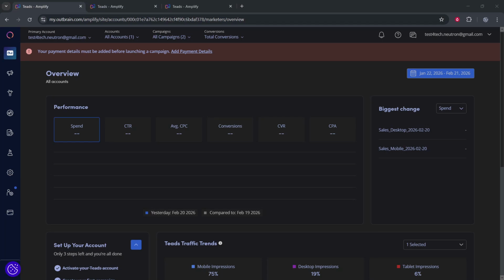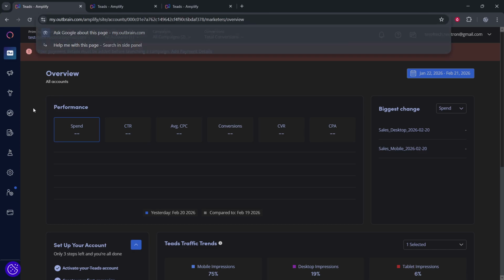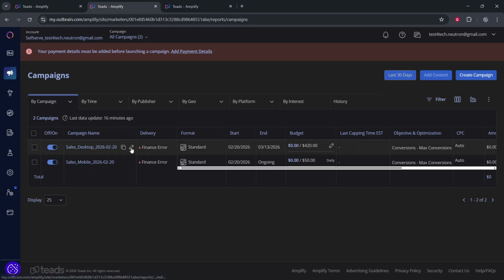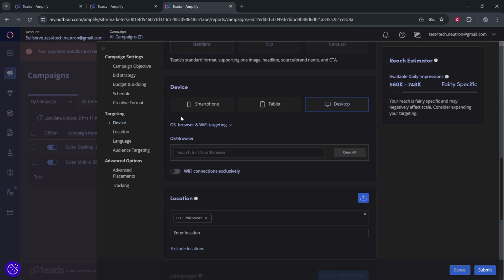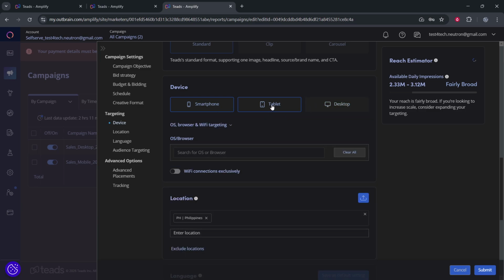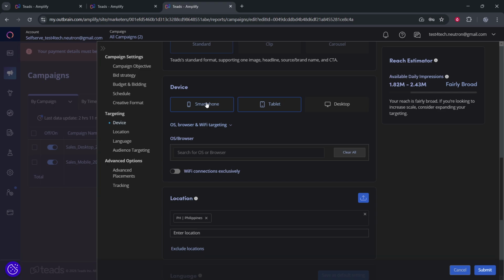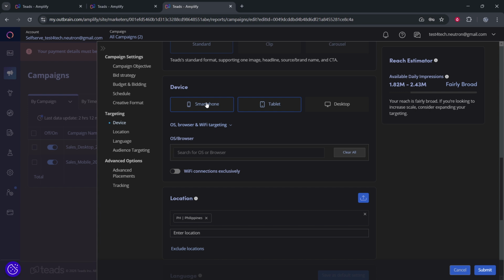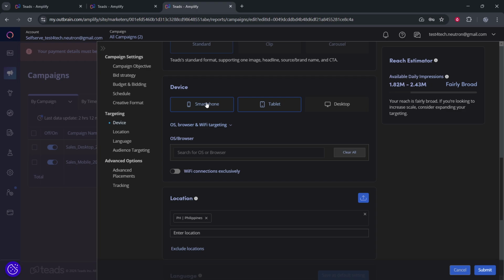How to Target Mobile Traffic in Outbrain [2026 Full Guide]